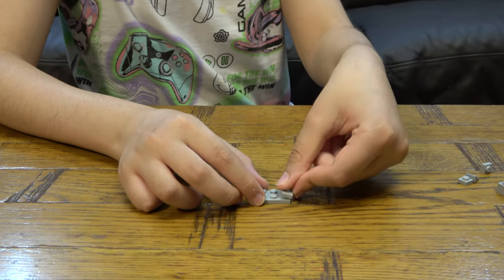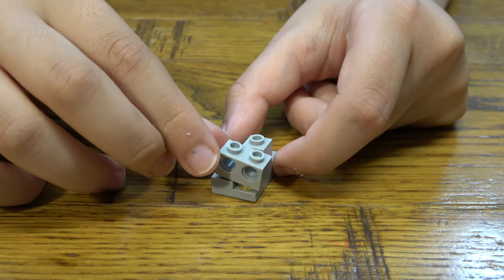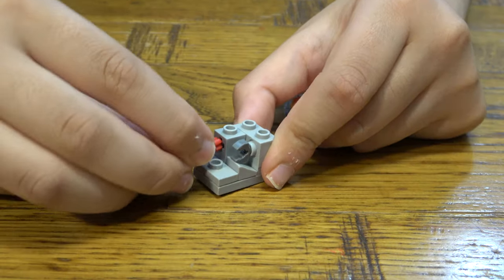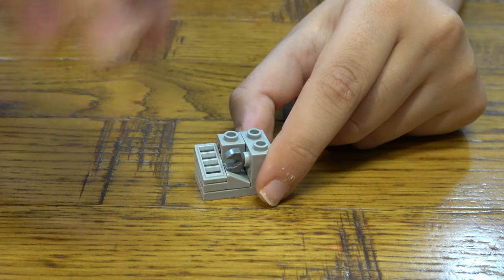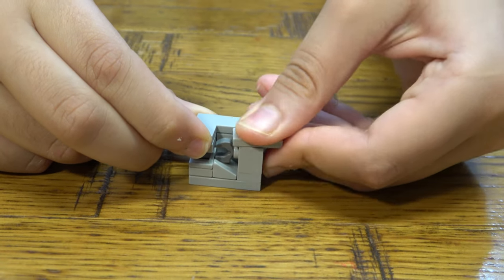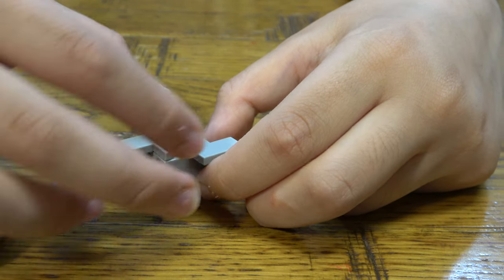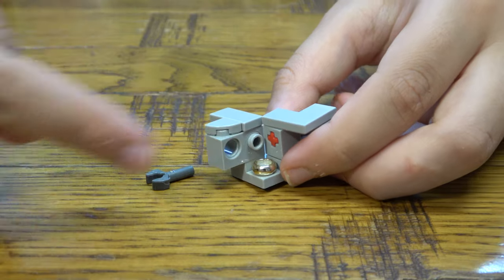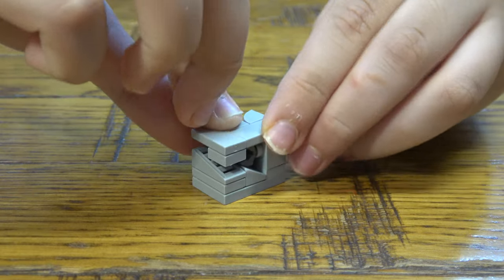Building a Mini Lego Puzzle Box